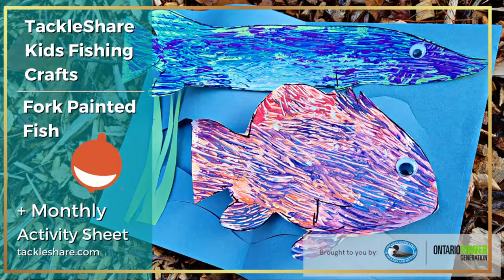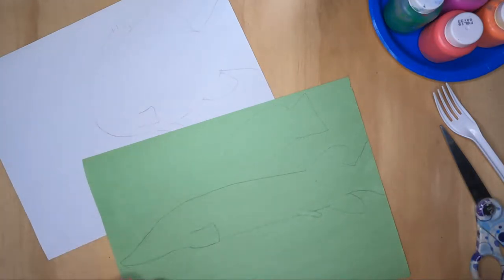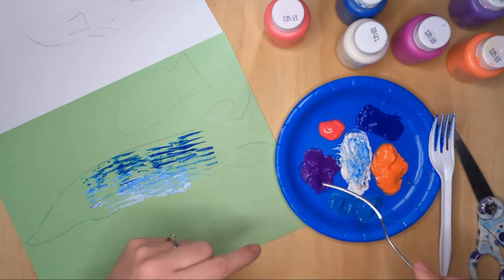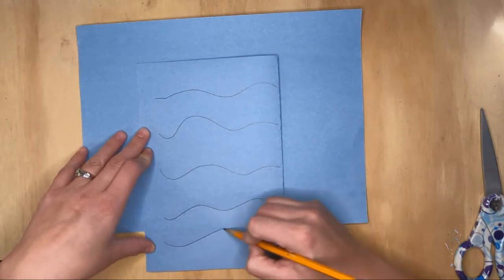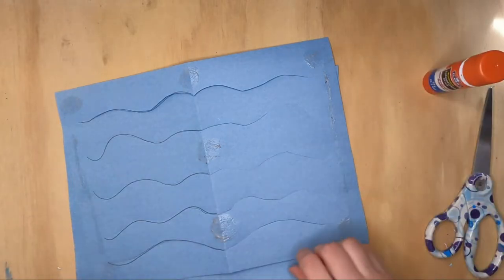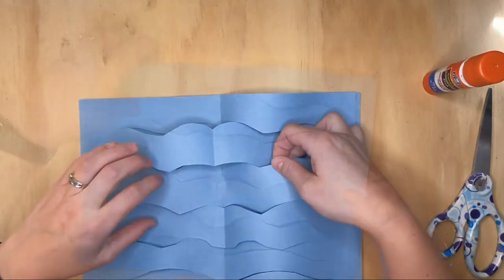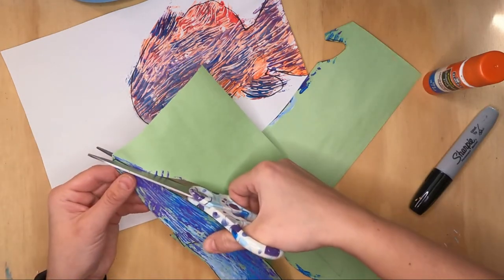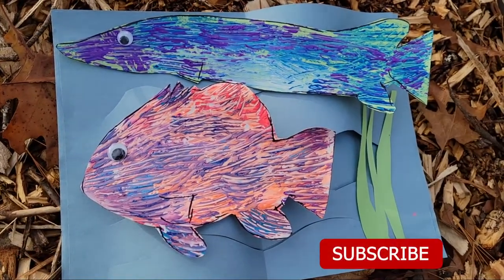Kids Fishing Craft | Fork Painted Fish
This kids fishing craft is a great option for little ones to develop fine motor skills and paint their own fish using a fork.

🌟 After you try our craft download our monthly activity sheet or check out the past month activity sheets too!

TACKLESHARE PROGRAM
TackleShare is a program of the Ontario Federation of Anglers and Hunters (OFAH), with Ontario Power Generation as title sponsor.  We are proud to deliver this important program that encourages fishing as a fun, family activity that can be done anywhere in Ontario while staying within your family bubble.

MAILING ADDRESS
TackleShare c/o OFAH
4601 Guthrie Drive